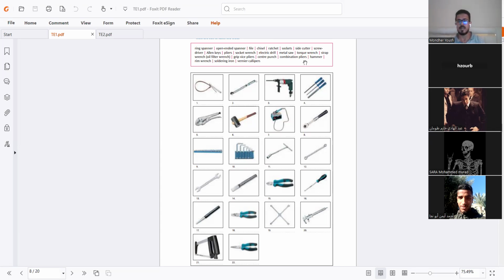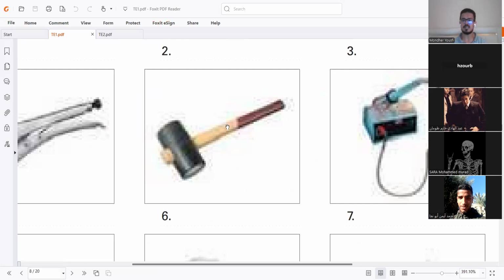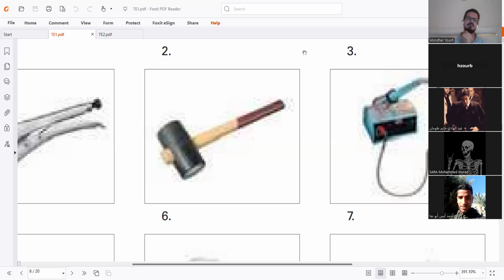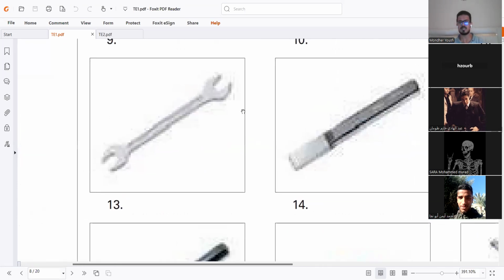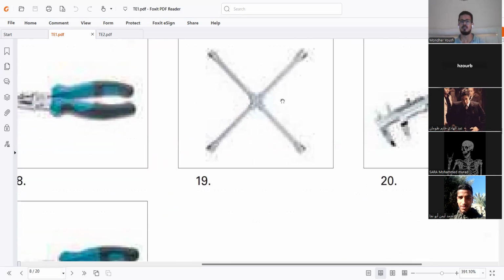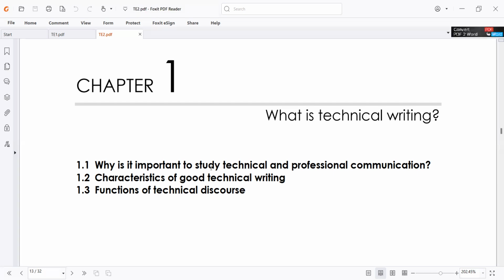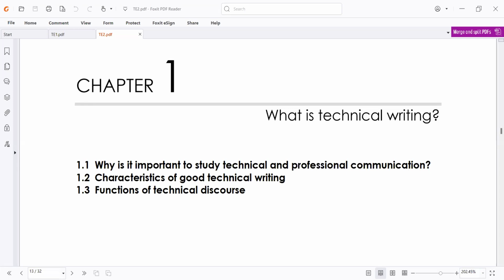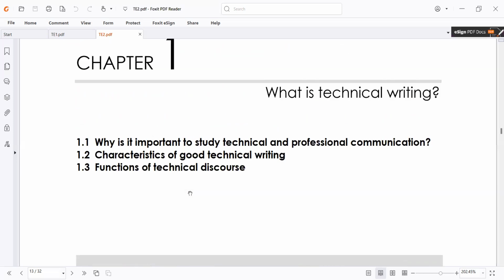Technical English | Lecture 1 | Dr.Mondher Al Youssfi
"This is the first lecture of the Technical English course presented by Dr. Mondher Al-Yousfi."